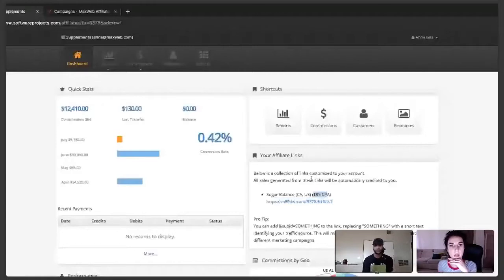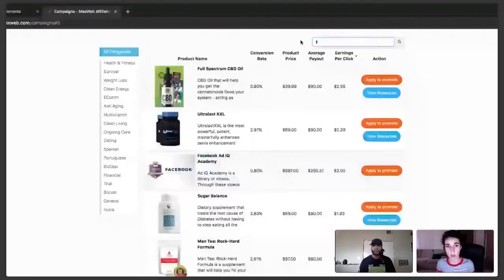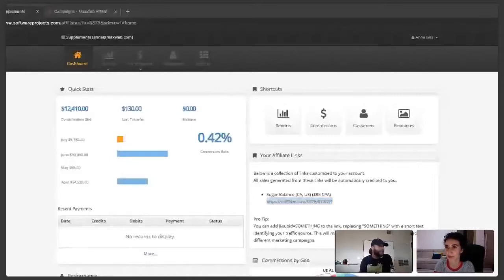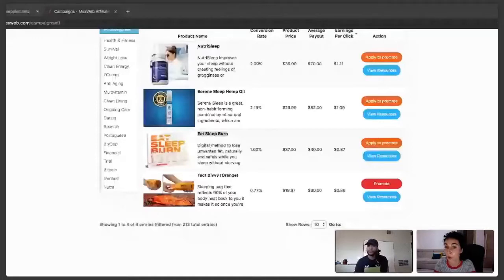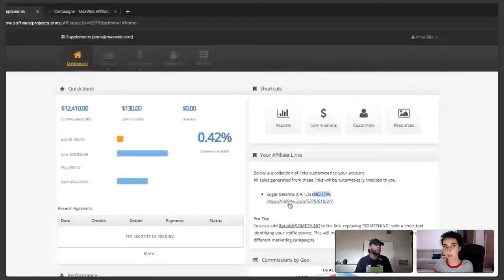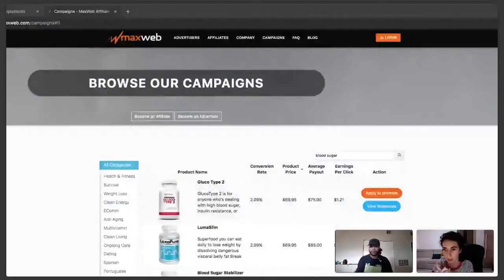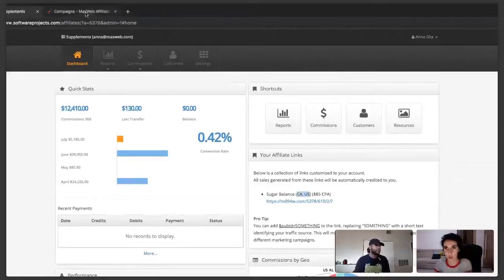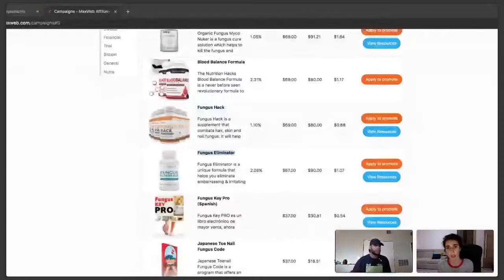MaxWeb Webinar - July 25, 2019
Our Webinar from July 25, 2019!